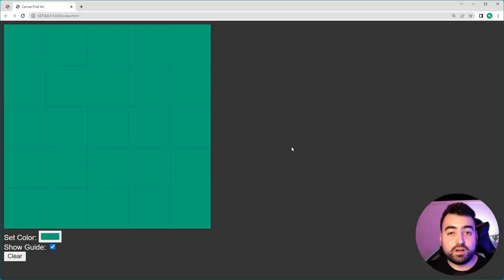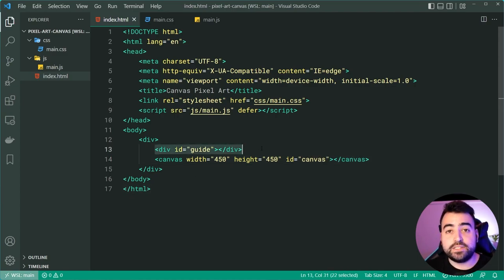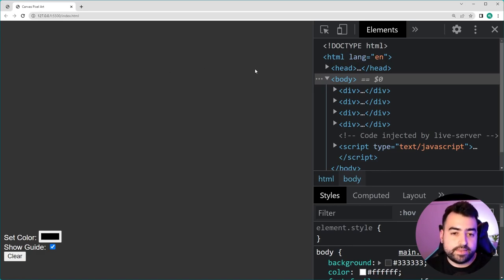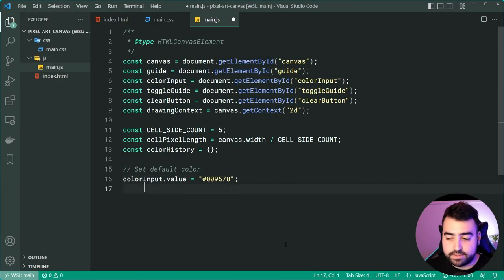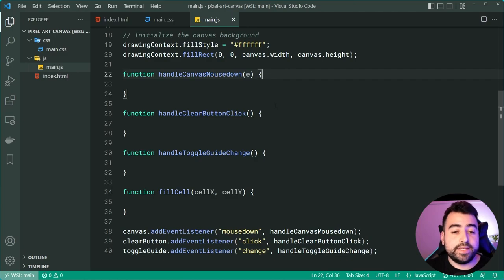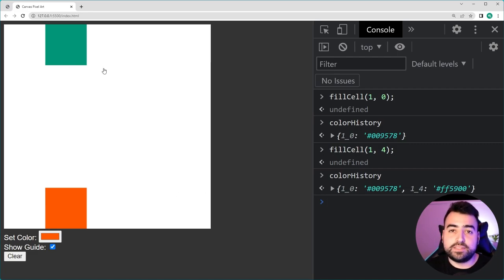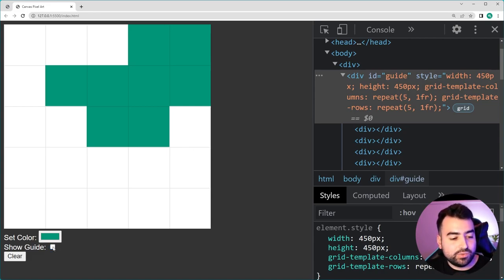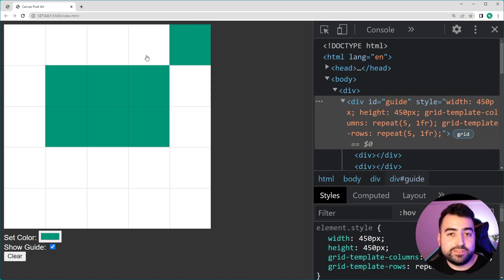Build a Pixel Art Canvas with JavaScript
In today's video we'll be building a pixel art canvas using JavaScript. This project is perfect for beginner to intermediate JavaScript developers who want to build something fun with the HTML5 Canvas.